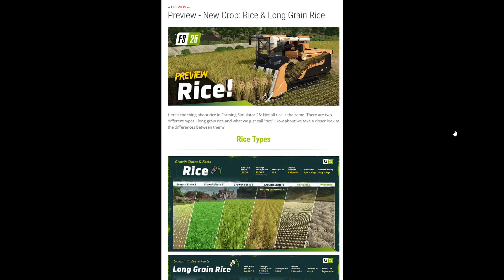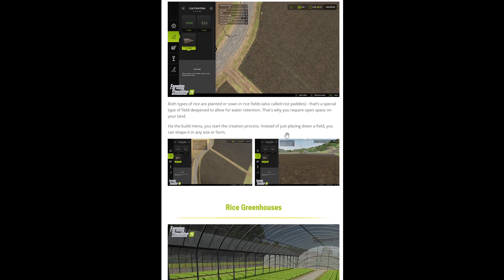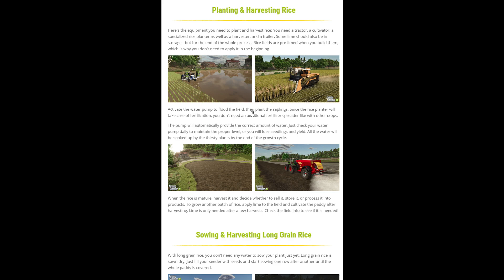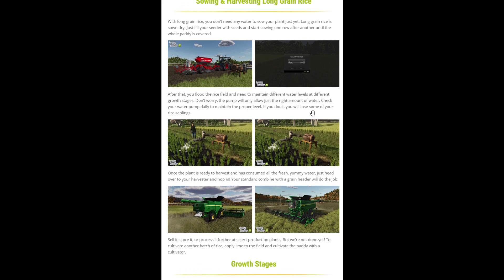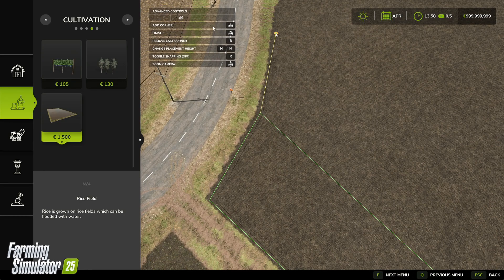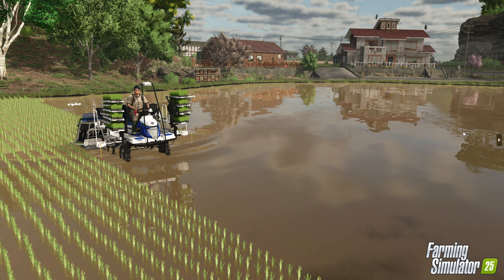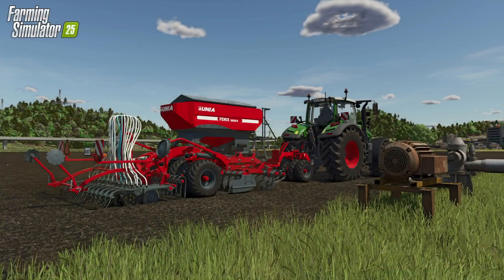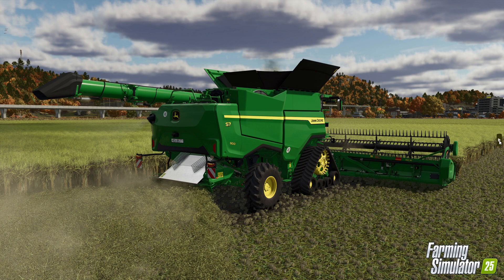FS25 Crop Preview - Rice & Long Grain Rice - Farming Simulator 25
As we know, Rice and Long Grain Rice are coming into Farming Simulator 25 so lets take a look at these new crops in more detail!

dlc_id=fs22seasonpass1&code=GAV8080
FS22 Giants Bonus Bundle

System Specs:

32gb Corsair Vengeance RGB RAM